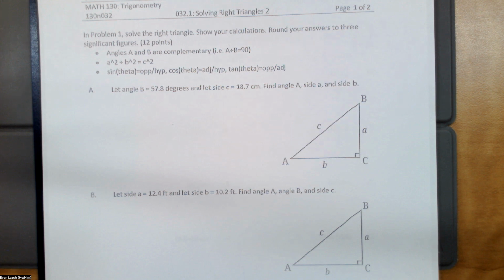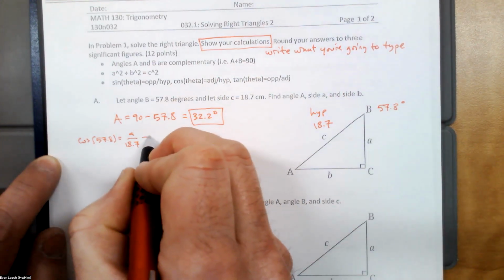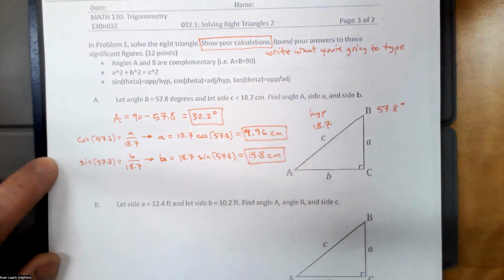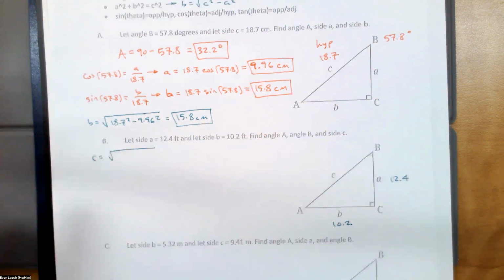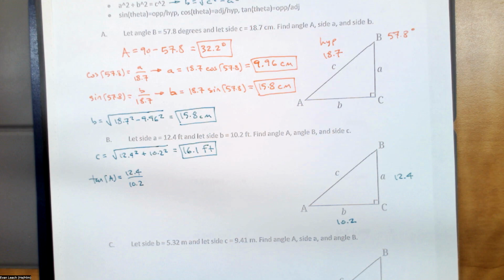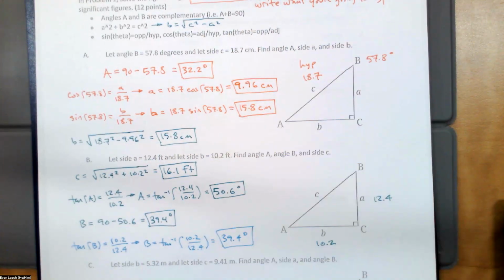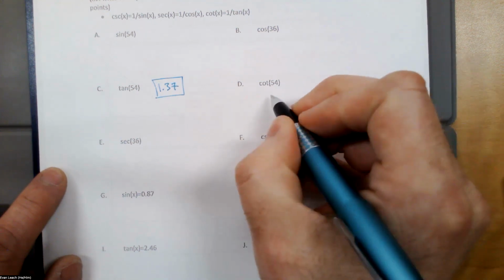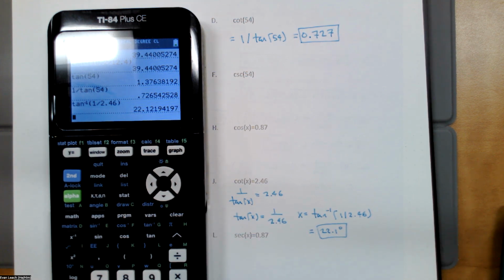130.032.1 Solving Right Triangles 3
In this video, we go over some strategies for solving right triangles while avoiding rounding error.